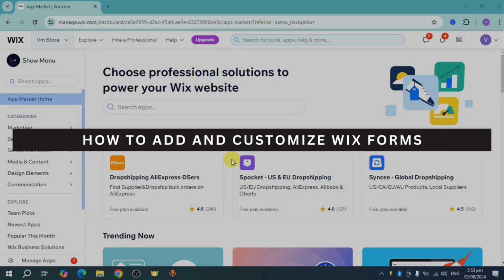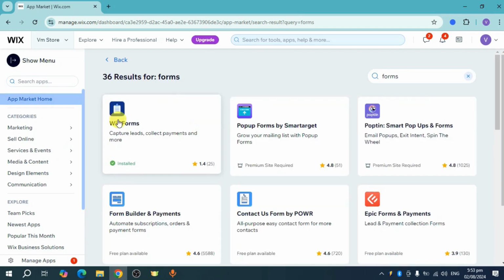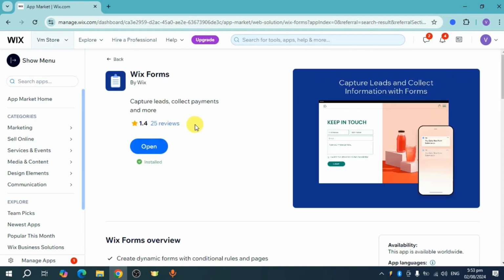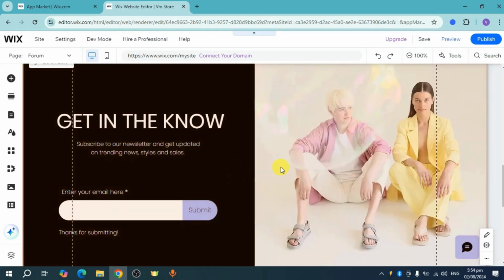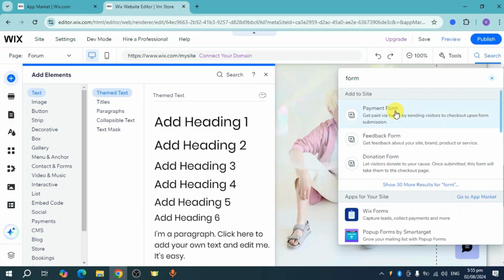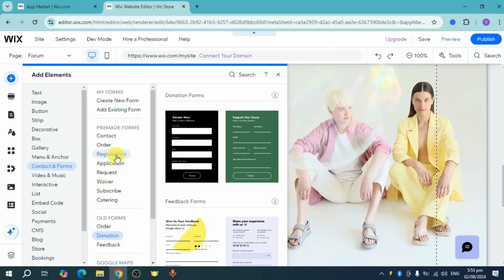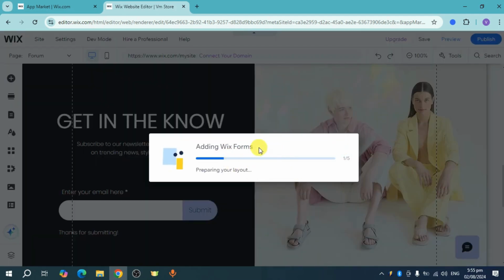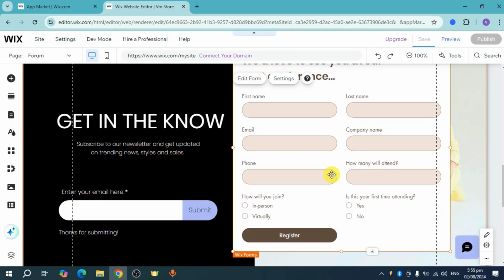How to Add and Customize Forms in Wix | Wix Tutorial (2027)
Need to collect information from visitors? This tutorial will guide you through adding and customizing forms in Wix, including contact forms, surveys, and lead capture forms.

In this tutorial, you’ll learn:
How to add forms to your Wix site using the Forms widget.
Step-by-step instructions for customizing fields and design.
Tips for integrating forms with email marketing or CRM tools.

Collect valuable data—follow these steps to add and customize forms in Wix!

Chapters:
00:00:00 Introduction
00:00:10 Install Wix Forms
00:00:31 Add Forms in Wix
00:00:48 Customize Forms in Wix
00:01:03 Use the Registration Form
00:01:19 How to Add Forms to Your Page